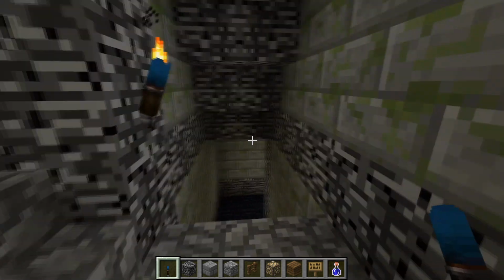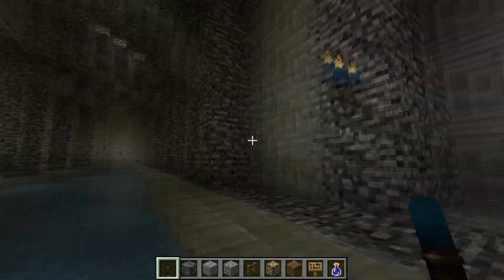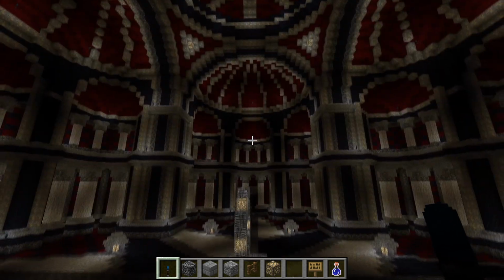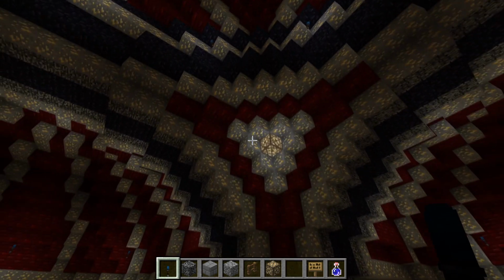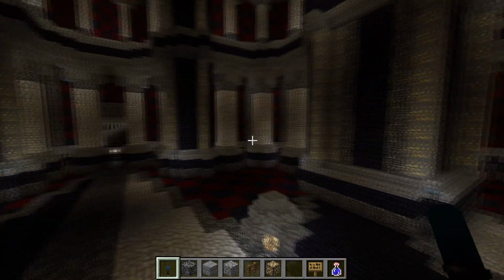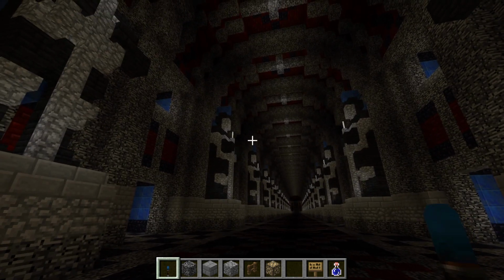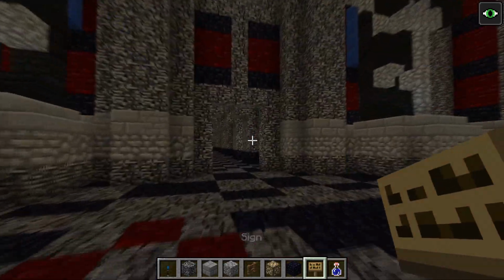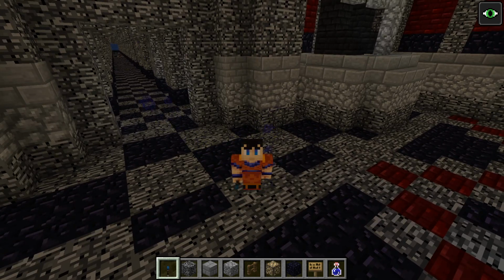Building Norrath E15 The Nether Hub & Catacombs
►►►Building Norrath in Minecraft, Episode 15: The Nether Hub & Catacombs ◄◄◄

Today we take a look at something ive been planning for a long time, the subscriber catacombs. This is a place where I will put up a sign for individual subscribers that comment and ask specifically for a place in the world of norrath (at least, in spirit). We also take a look at the freeport nether hub and the curious portal at its center.